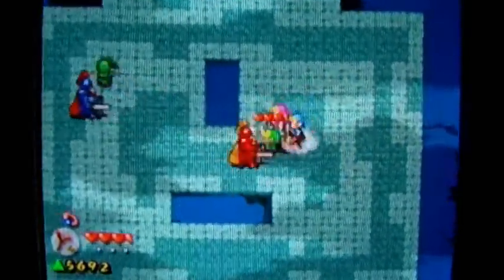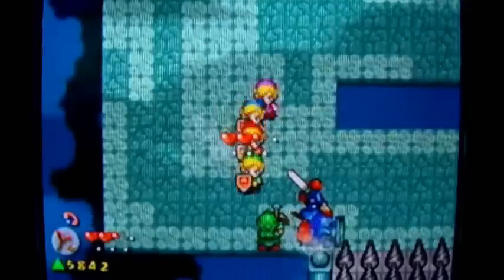Zelda: Four Swords Adventures (GCN) Walkthrough Part 41: Spike'd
That chipmunk segment was needed in the spike area... there was nothing to talk about there and it was LONG! The only important part to talk about was the small section where I had to throw a link over a hole... but that was shown in the video. Even so, it was a completely optional area! X_X

Everything else was fine though.

Stage covered:

Level 8, Stage 2: The Dark cloud Part: 2/2